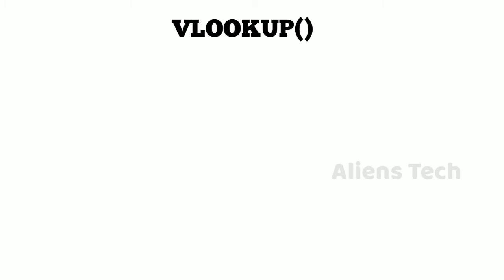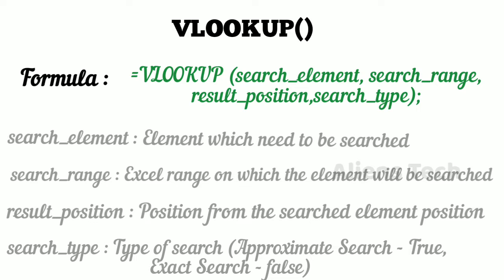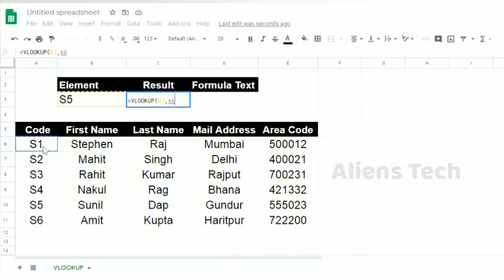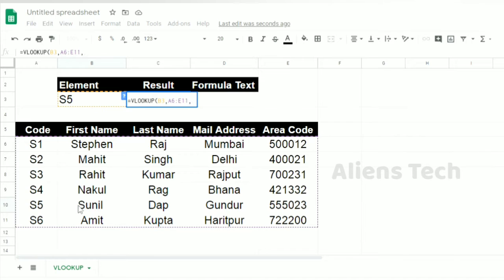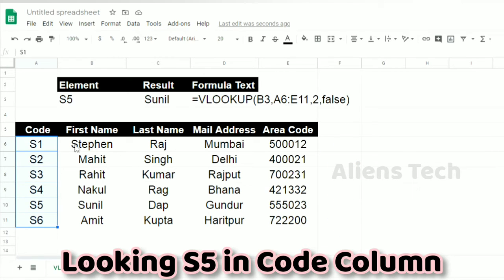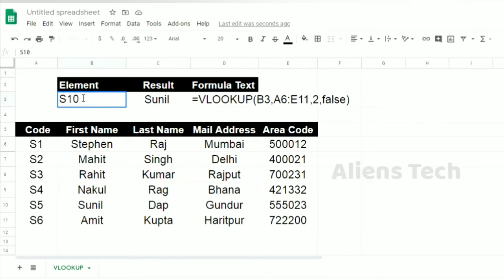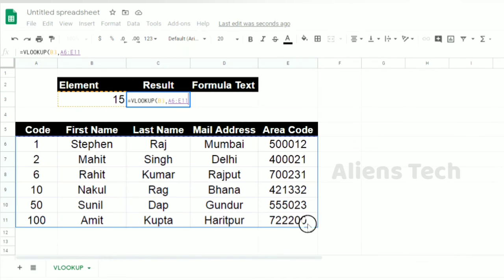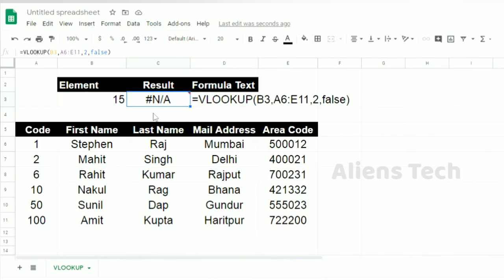How to use VLOOKUP() function | Excel Formulas and Functions | English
Here you will learn about the vlookup formula and use vlookup in excel with  multiple sheets effectively.

VLOOKUP is one of the powerful function in Excel and which is used in basic excel operations and even for most of the accounting purposes.

Below are the sections we have covered in this video,

00:00 Introduction
00:00 Introduction
00:00 Introduction